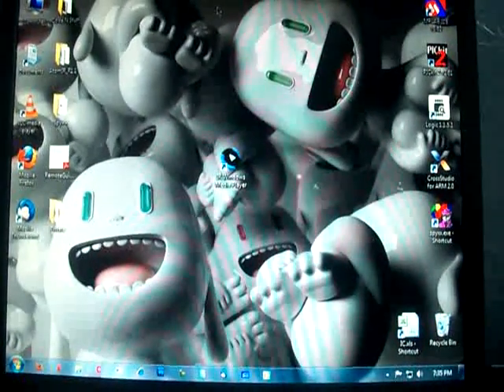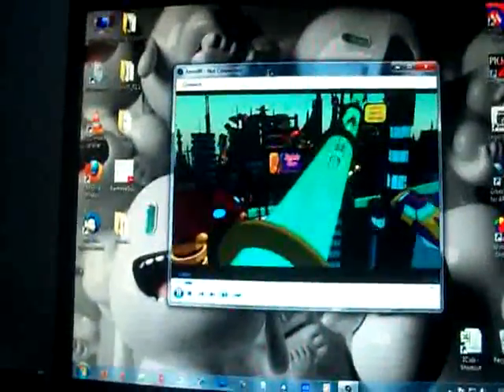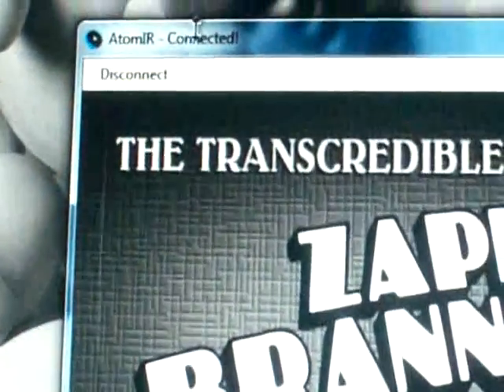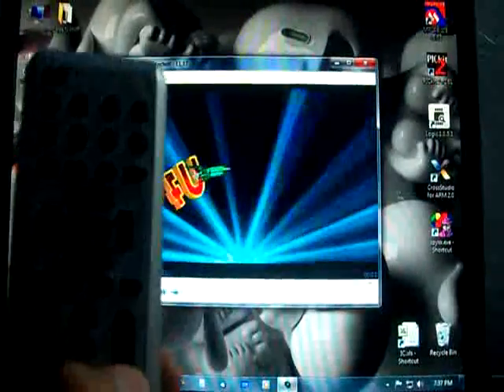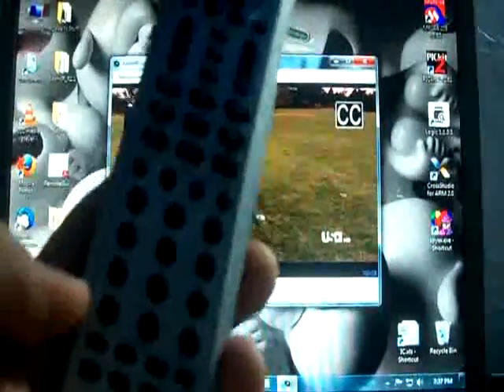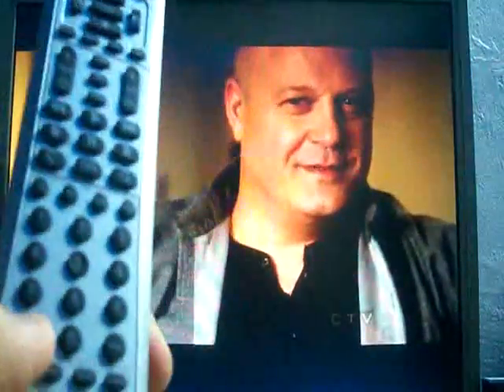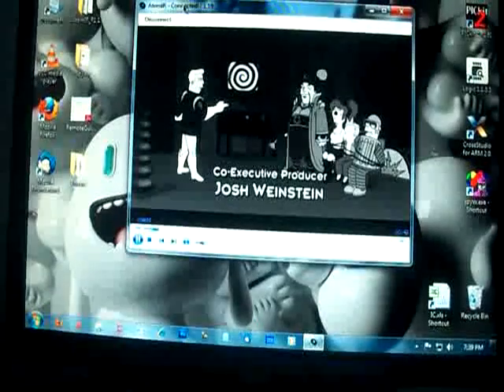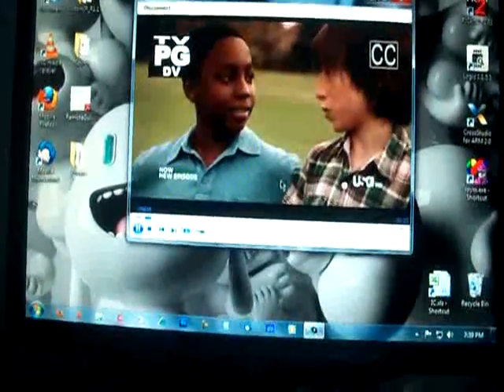AtomIR USB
Controlling a nice simple media player with a universal remote control via AtomIR (USB Mode)